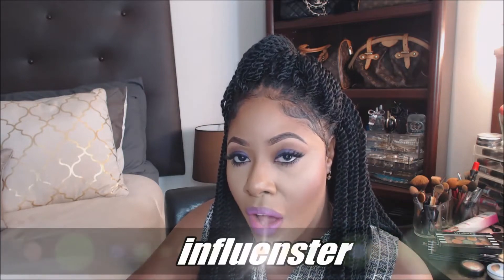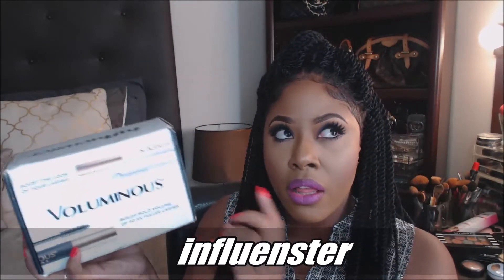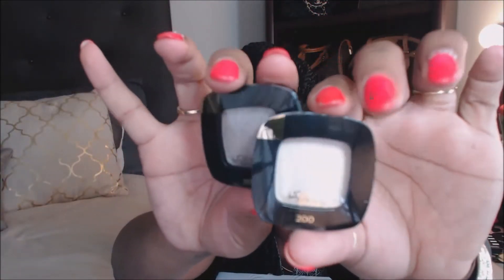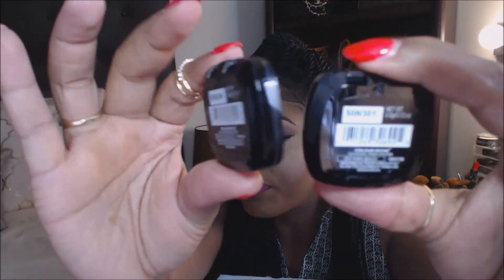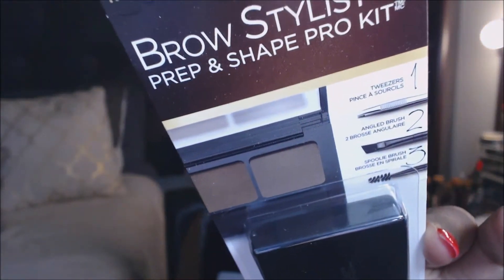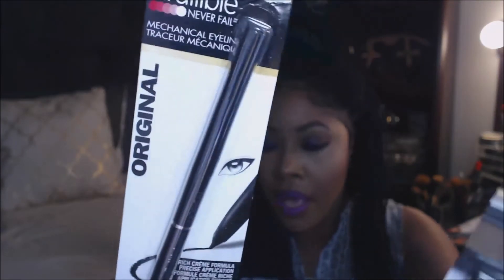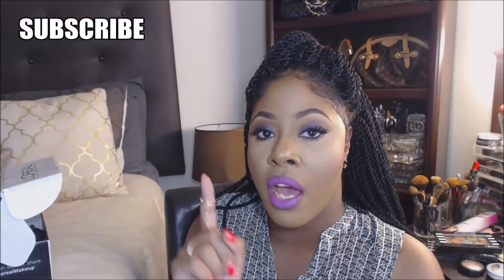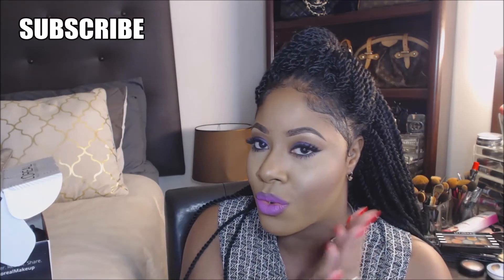FREE Loreal Voluminous Products | Influenster